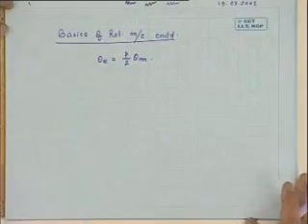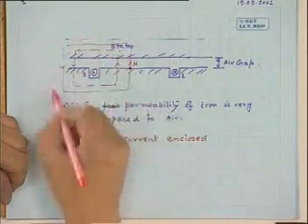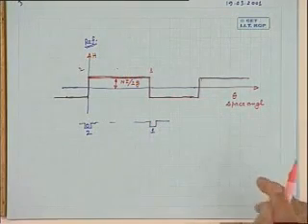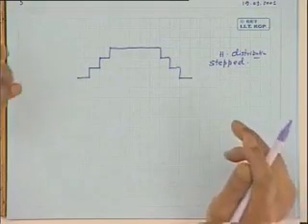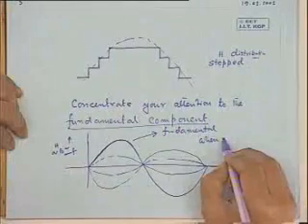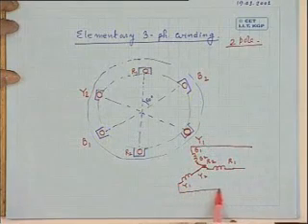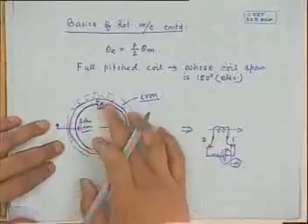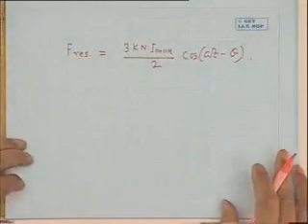25 M M F Distribution in Rotating Machine